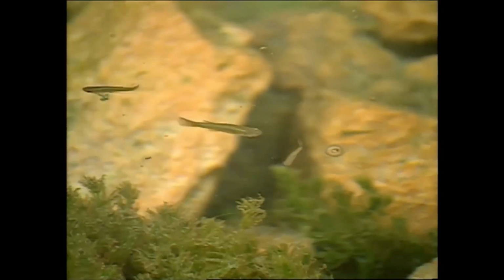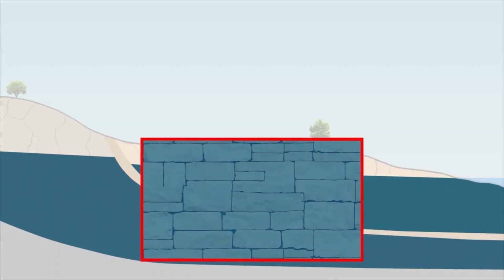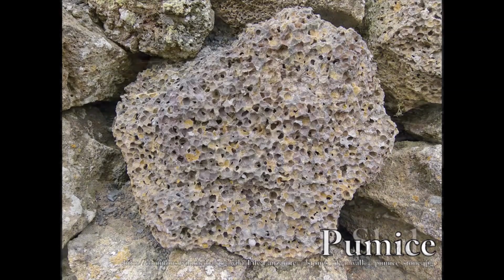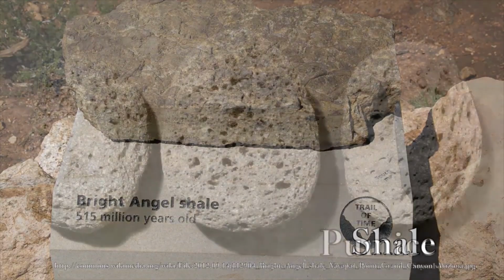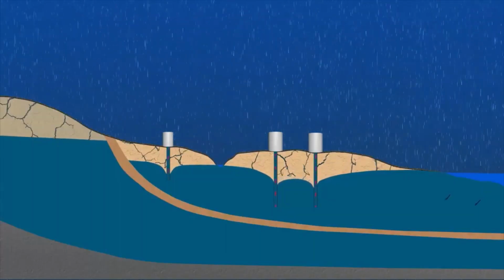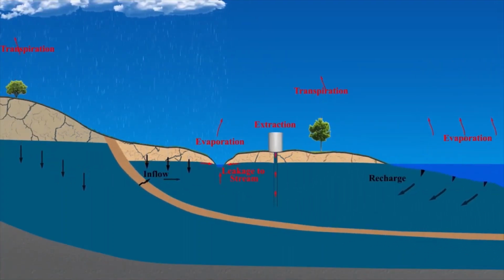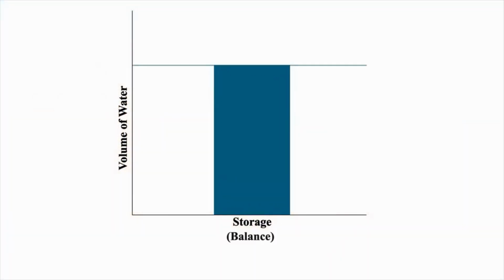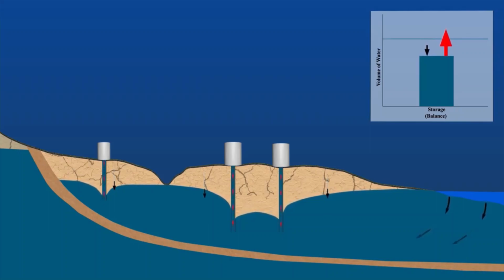Basic of Groundwater Flow